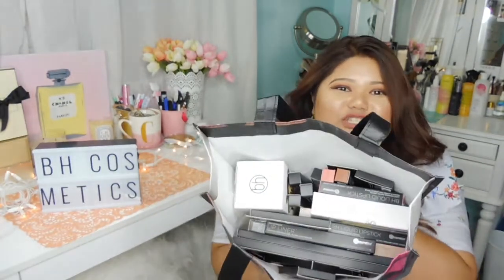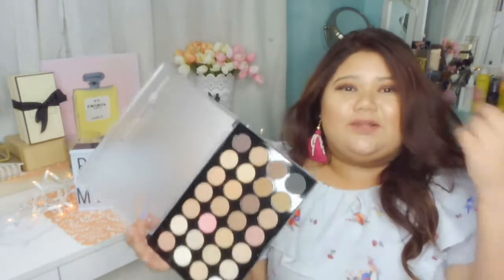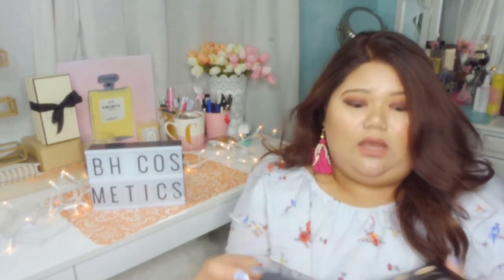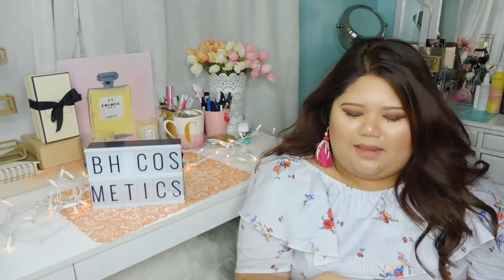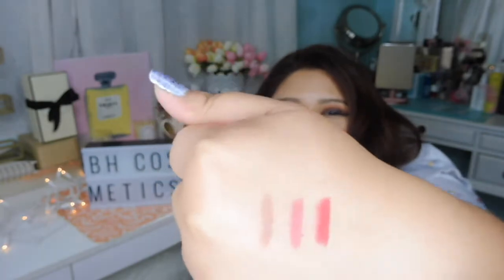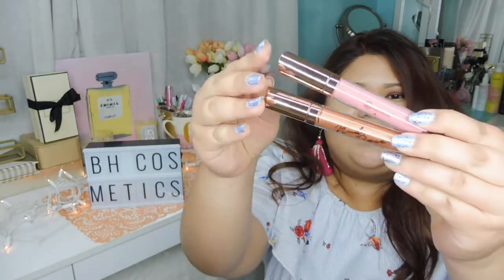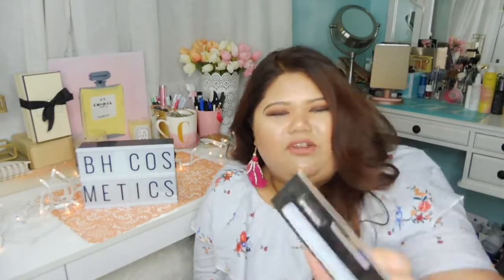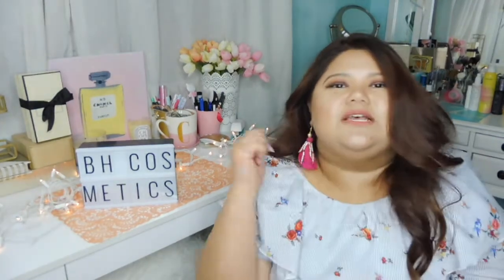MASSIVE BH COSMETICS HAUL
Hey Curvies! As you may know I went to Beautycon LA and I had the privilege to chat with BH Cosmetics PR. I actually just wanted to buy new brushes and show support to the brand. To my surprise, I was handed a bag full of Bh Cosmetics Make up.

xoxo Ella Z.

God Bless

PS : HAULING GIFTED BH COSMETICS IS DEFINITELY A DREAM COME TRUE. I REMEMBER BUYING & USING THE BRAND WAY BACK AND TRULY LOVE IT.